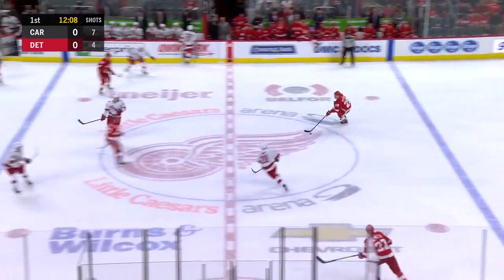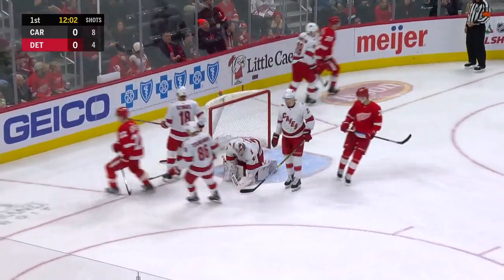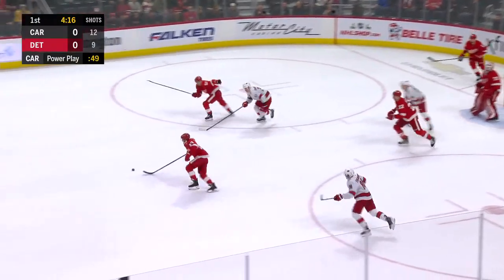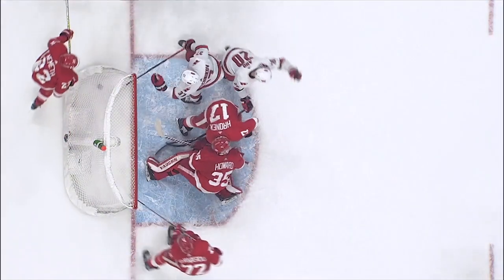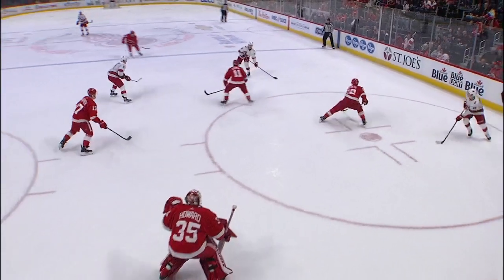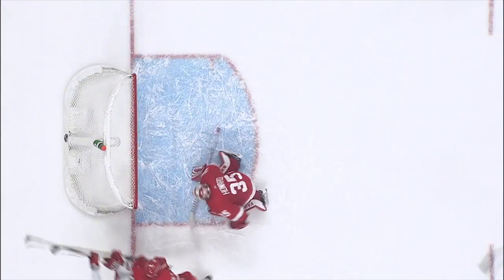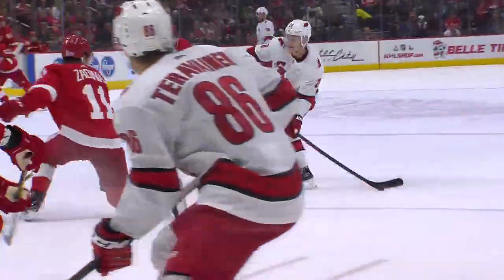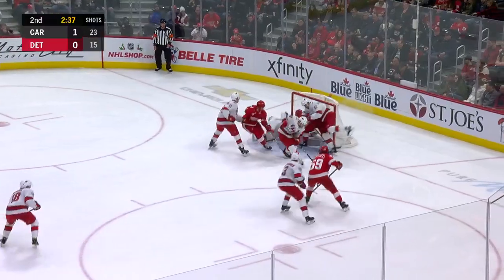NHL Highlights | Hurricanes vs Red Wings – Nov. 24, 2019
Sebastian Aho scored a beautiful goal and picked up an assist as the Carolina Hurricanes defeated the Detroit Red Wings.